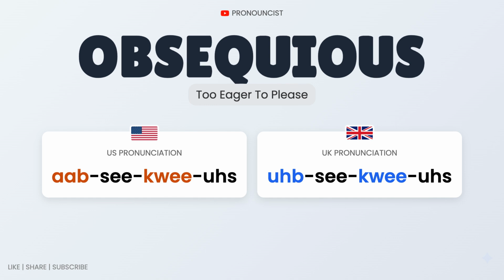The Ultimate Guide to Pronouncing OBSEQUIOUS 🇺🇸🇬🇧 Flawlessly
Learn how to pronounce "OBSEQUIOUS" correctly in English 🇺🇸🇬🇧.

In this video, we break down the pronunciation step by step so you can clearly understand how to say OBSEQUIOUS in both American and British accents.